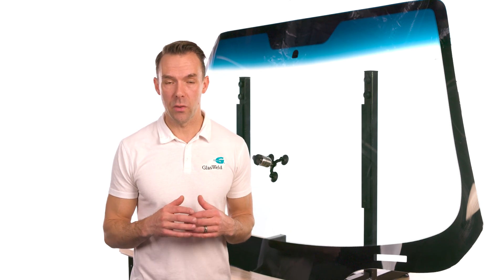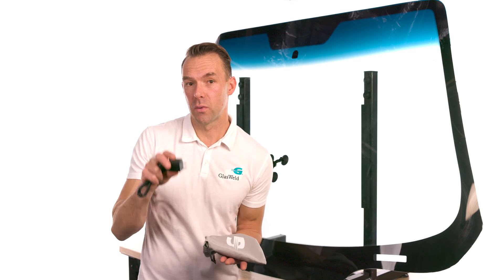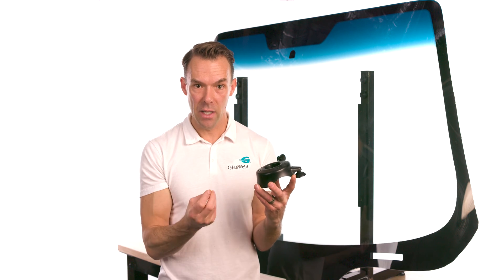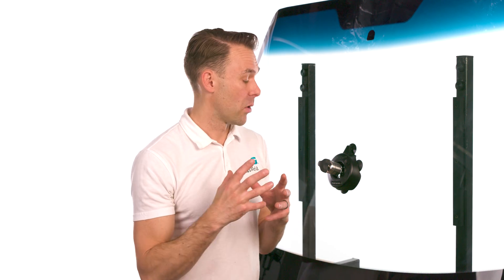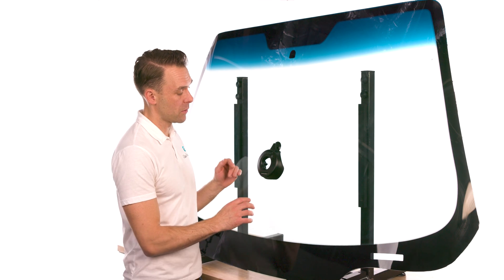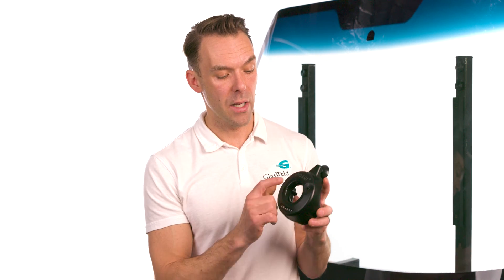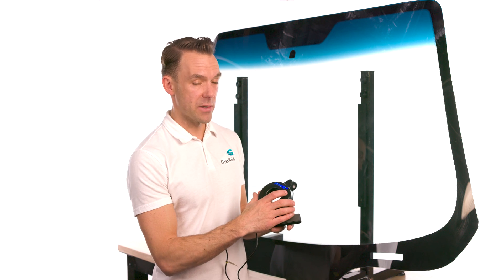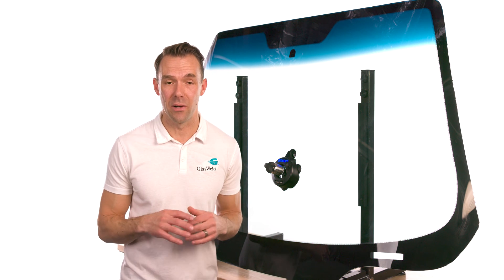How To: Use Your ProCur Smart Curing Light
The ProCur Smart is hands down the most innovative curing light technology in windshield repair. It's allows techs to cure in about 30 seconds, 360 around and even adjusts cycle times to ambient temperatures so you get the perfect cure every time.

This tutorial will show you how to get the most our of your ProCur Smart curing light and if you haven't got your hands on one yet, why you need to!

With over 40 years of experience, GlasWeld is the global industry leader in windshield repair, glass scratch removal, and headlight restoration.